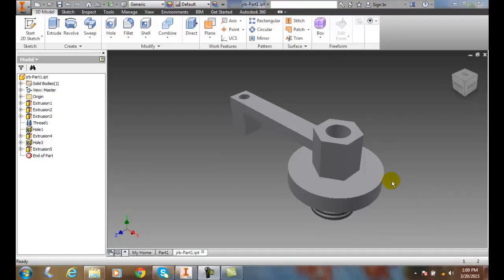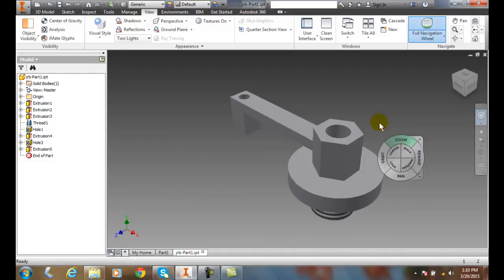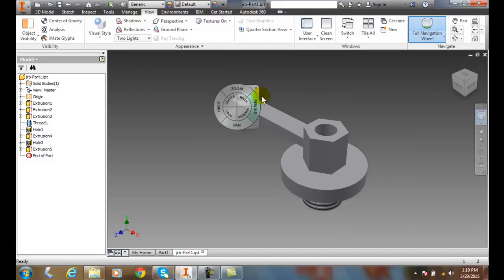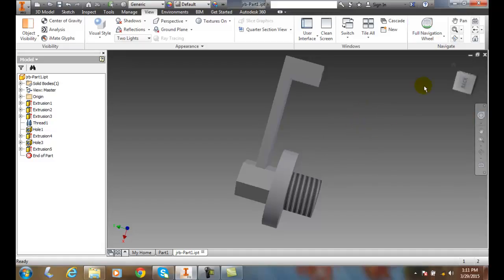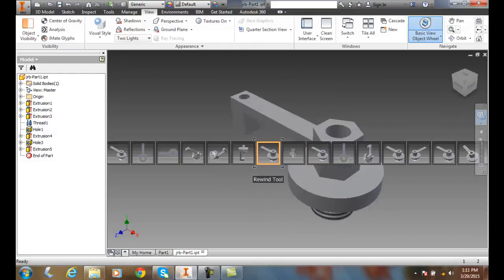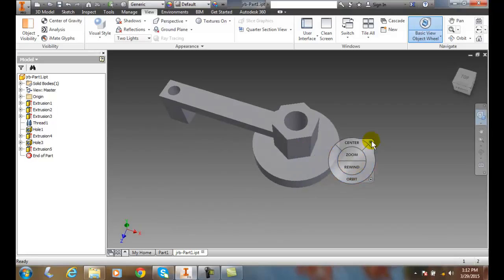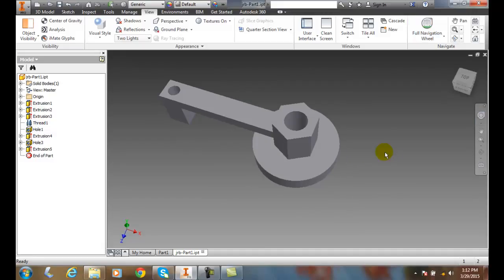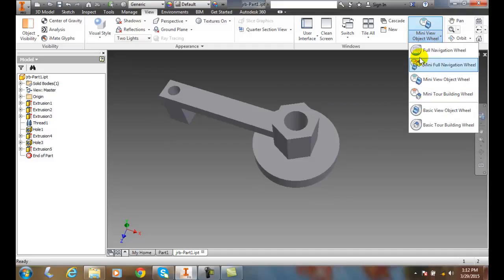Inventor 04-24 SteeringWheels